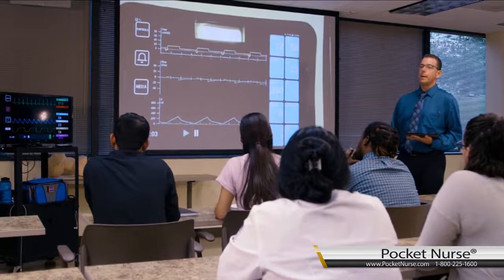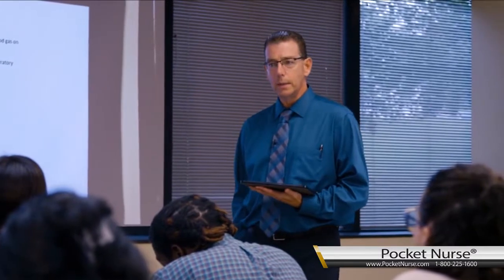VENTISIM Distributed by Pocket Nurse®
Help students develop their critical thinking skills in the sim lab and classroom with this respiratory simulation care device.
The VentiSIM is included with SimVS Pocket Nurse® solutions, including the Hospital Complete bundle 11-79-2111.